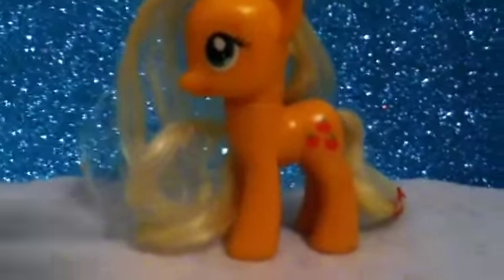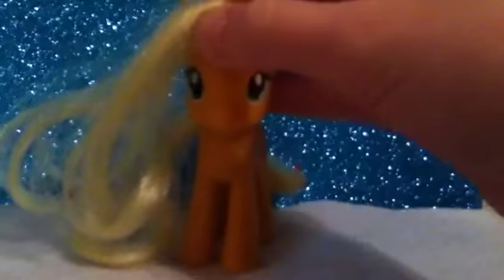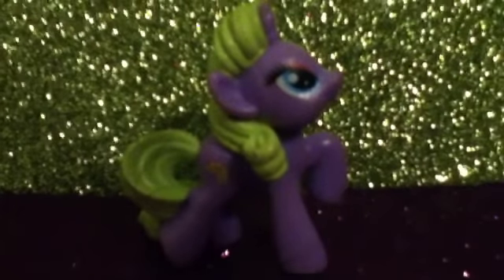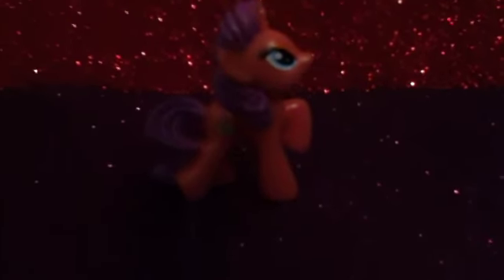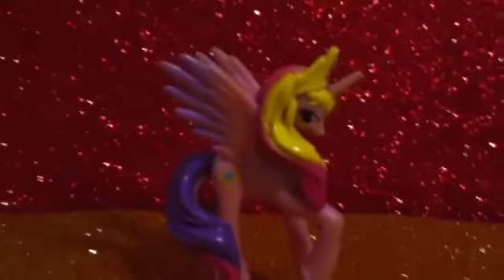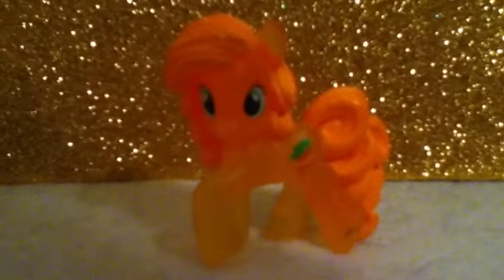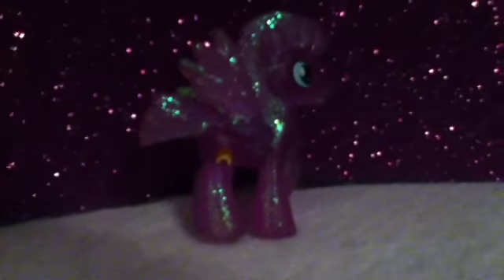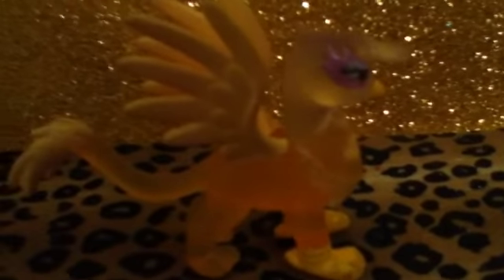Mlp blind bag collection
I show u all my Mlp blind bags!! I will get more tommorrow and I am super excited!!